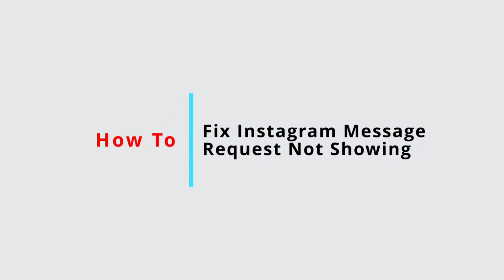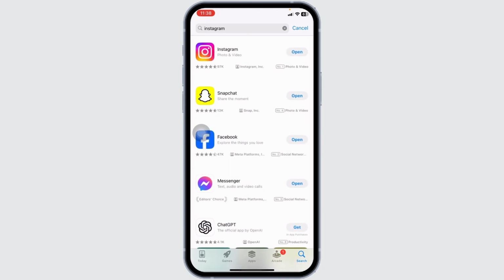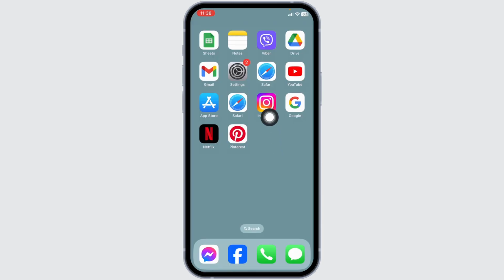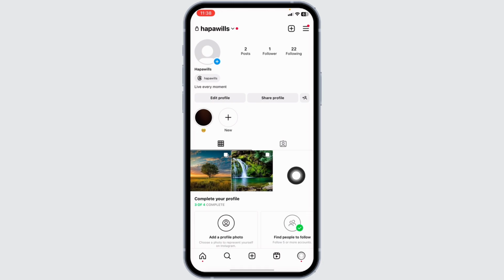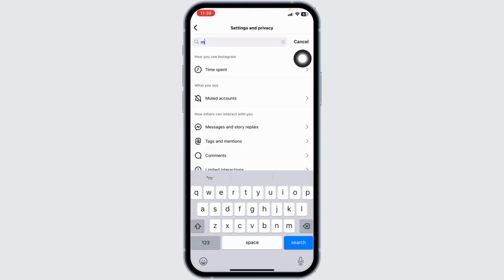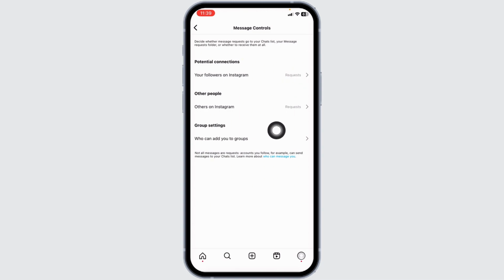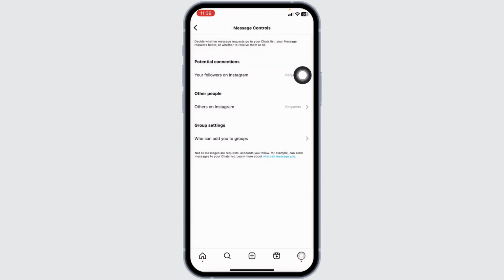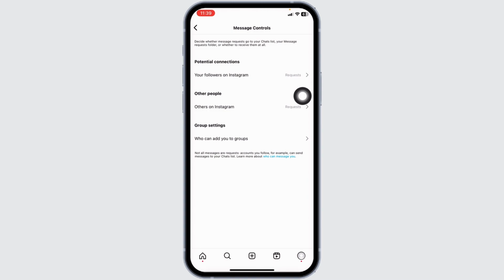How To Fix Instagram Message Request Not Showing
In this tutorial, we'll provide you with a step-by-step guide on how to resolve the Instagram message request not showing problem and troubleshoot other common issues that may be preventing you from seeing your message requests. We'll cover everything from checking your app settings to ensuring your app is up to date.

👋 Welcome to QuickFix Masters! In this video, we'll show you how to fix the Instagram message request not showing issue and get your Instagram app working smoothly again. If you're someone who uses Instagram frequently but is facing problems with message requests not appearing, then this tutorial is perfect for you.

📱 Timestamps:

0:00 - Introduction
0:05 - How to Fix Instagram Message Request Not Showing